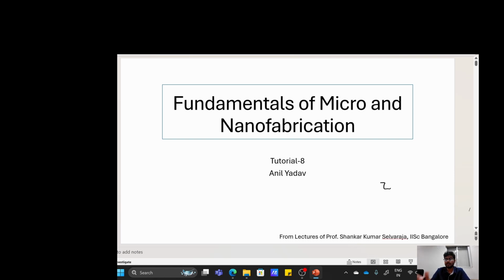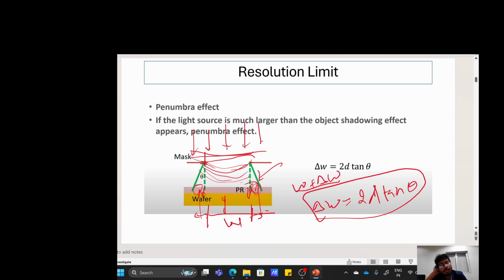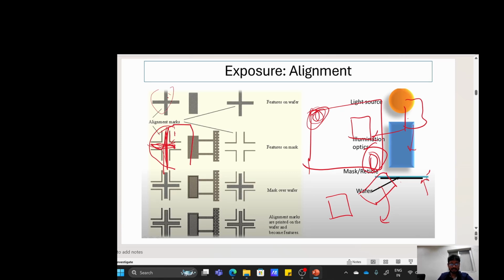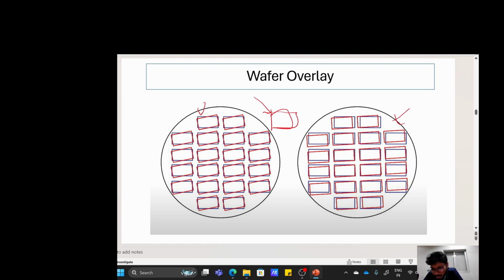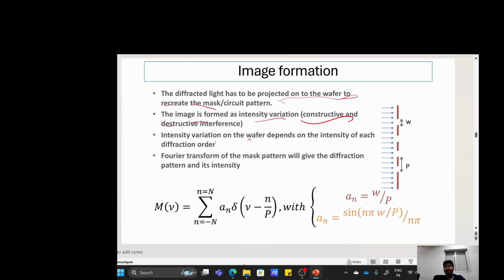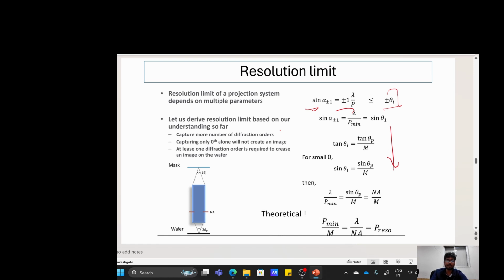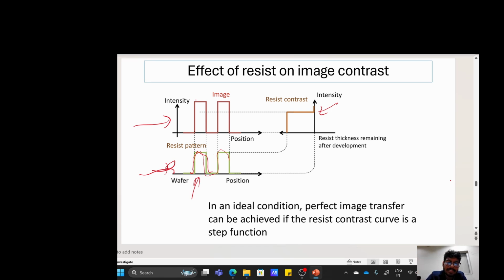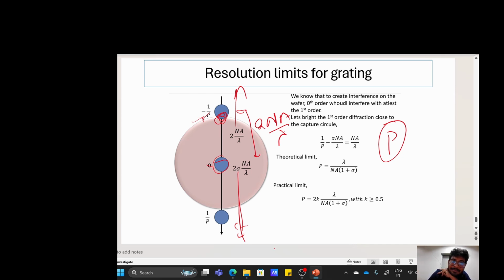Tutorial 8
This tutorial covers the projection optics part of the optical lithography.